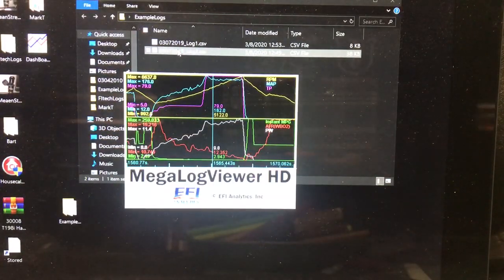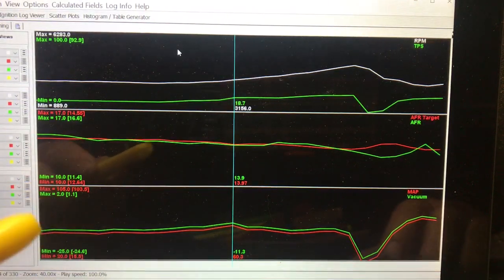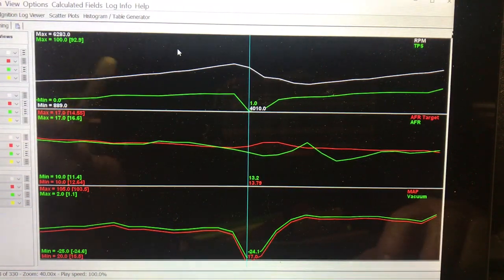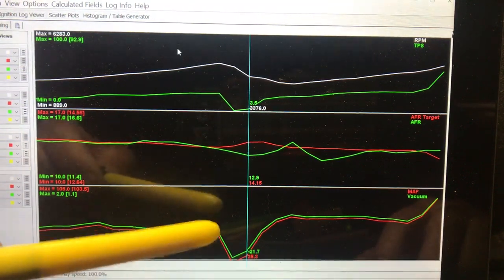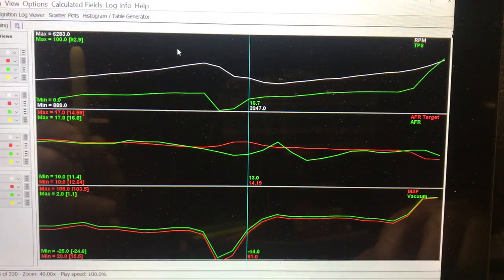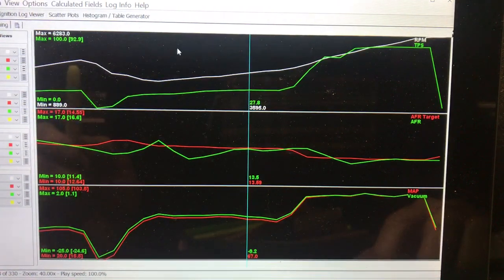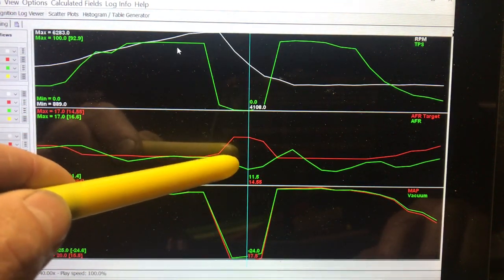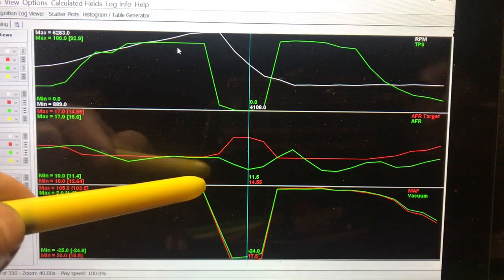EFI data log analysis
Viewing FiTech logs with MegaLogViewer HD.